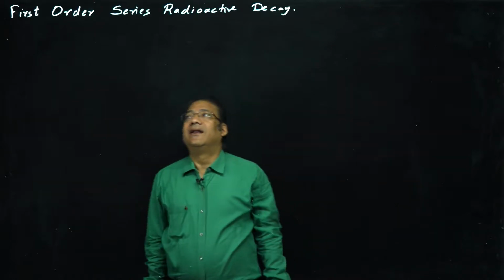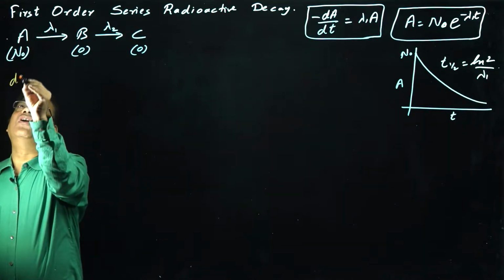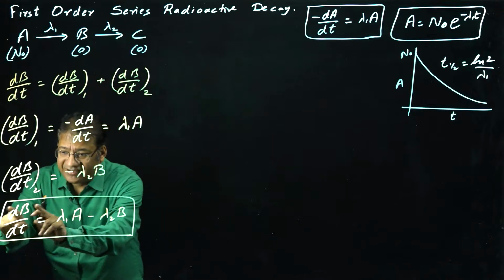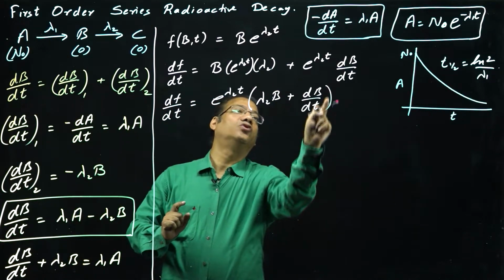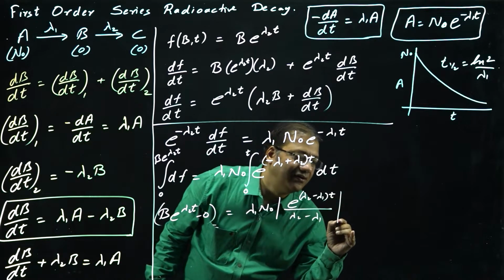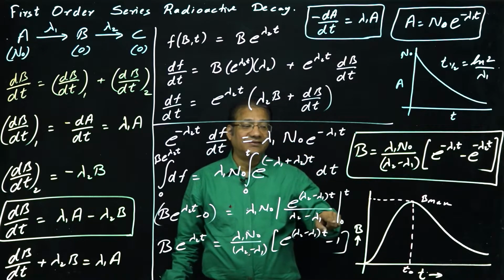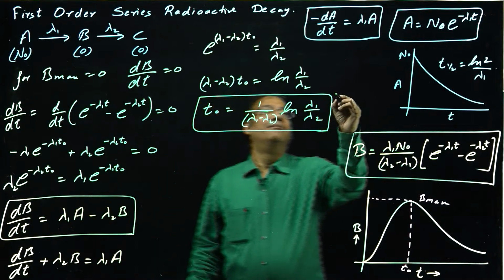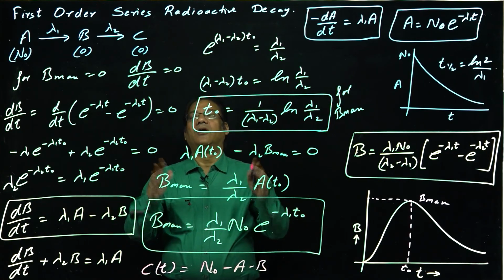First Order Series Radioactive Decay Process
Physics Topic - First Order Series Radioactive Decay Process